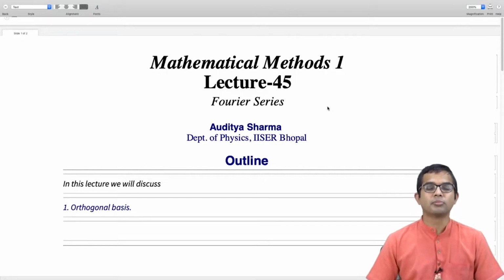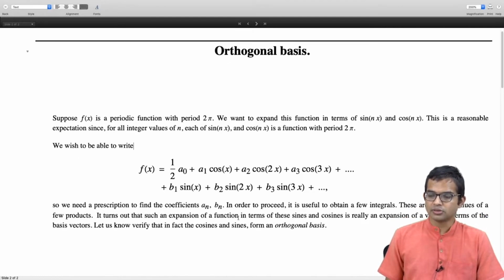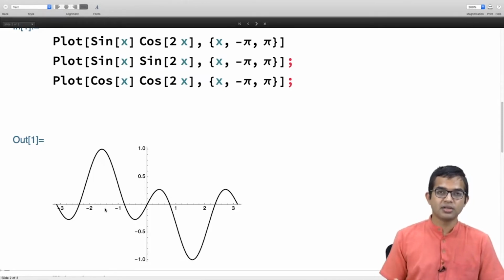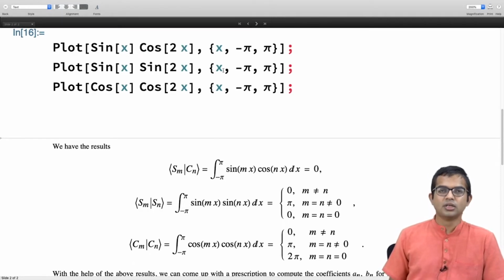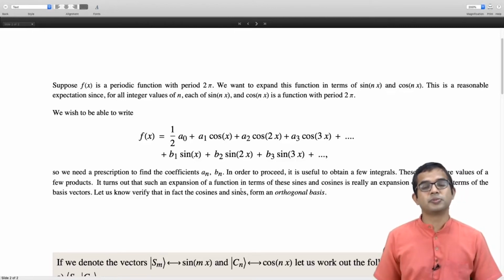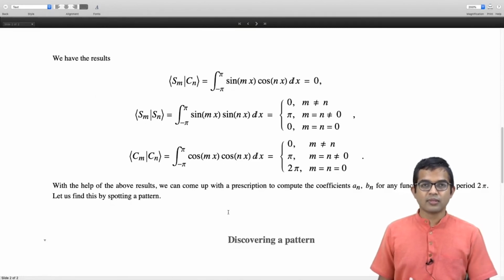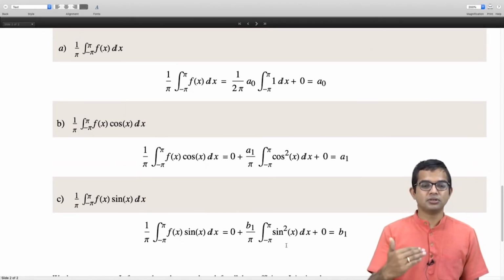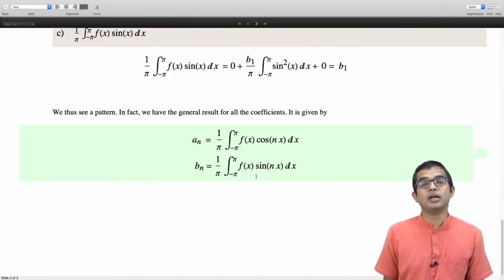Orthogonal basis: Fourier series